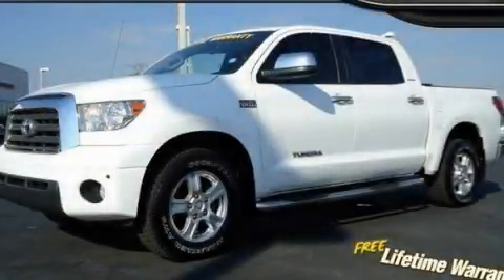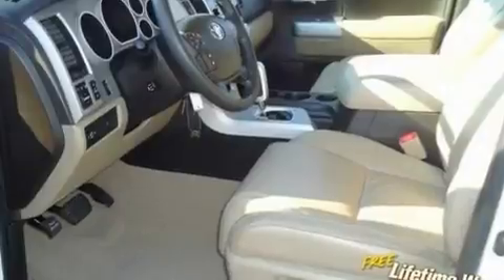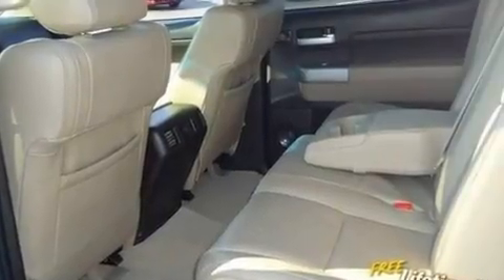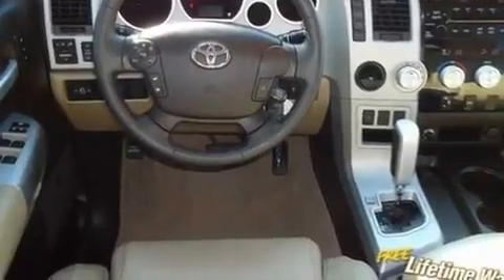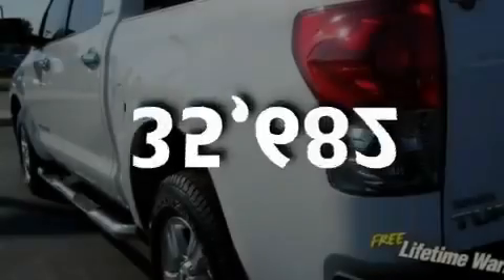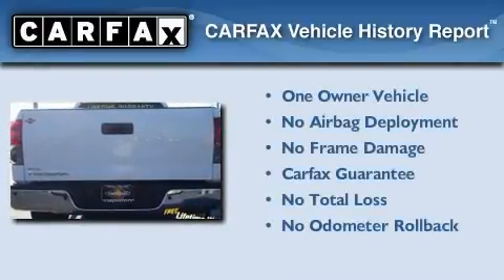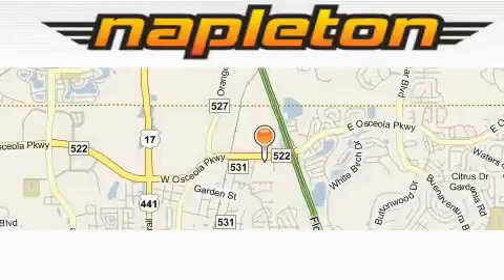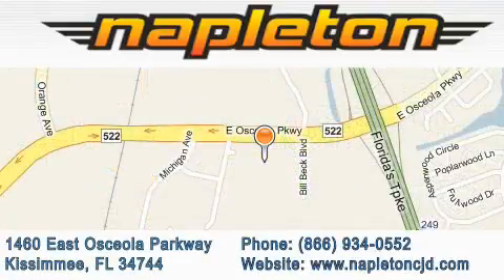2008 Toyota Tundra 2WD Leesburg FL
Year: 2008
 Make: Toyota
 Model: Tundra 2WD
 Engine: 5.7L DOHC 32-valve i-Force V8 engine
 Trans.: Automatic
 Exterior: White
 Miles: 35,682
 Interior: Other

 Preowned 2008 Toyota Tundra 2WD Kissimmee FL